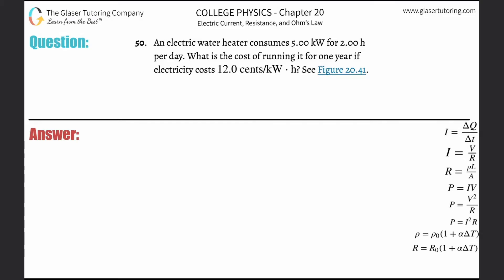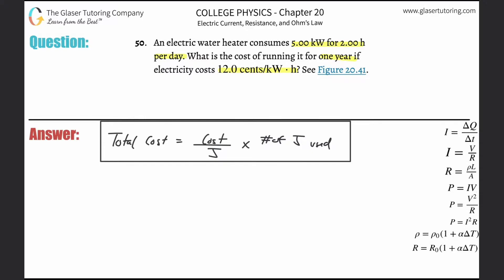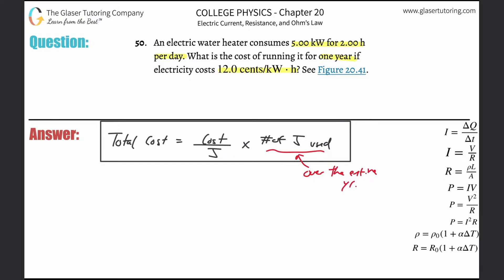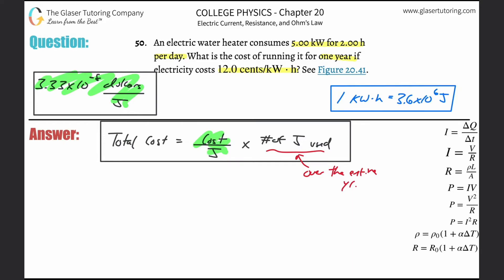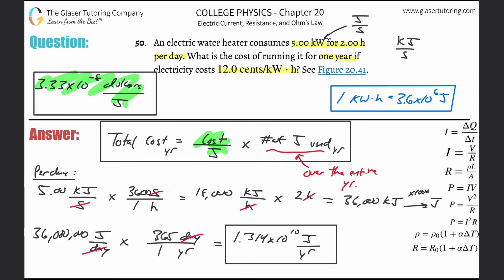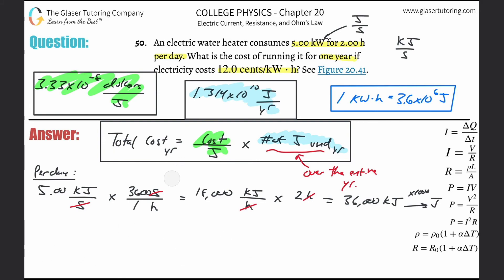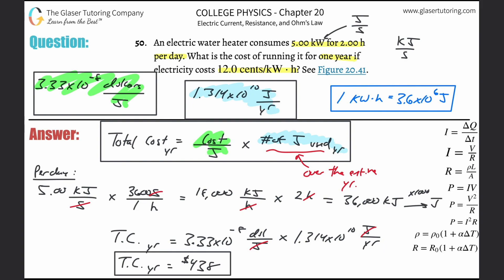20.50 | An electric water heater consumes 5.00 kW for 2.00 h per day. What is the cost of running it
An electric water heater consumes 5.00 kW for 2.00 h per day. What is the cost of running it for one year if electricity costs 12.0 cents/kW ⋅ h? See Figure 20.41.